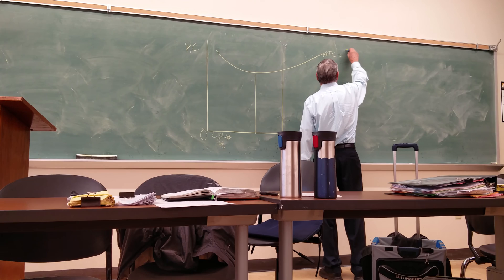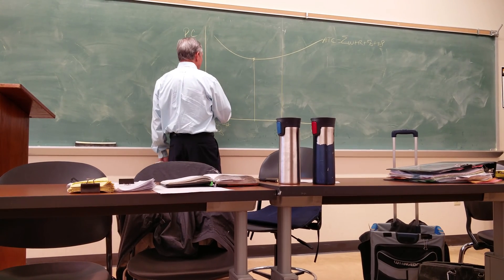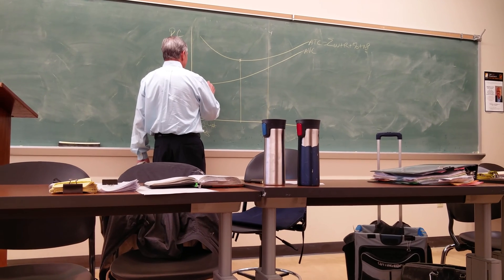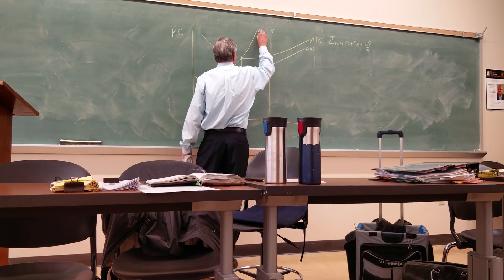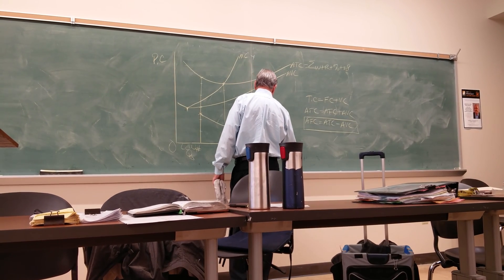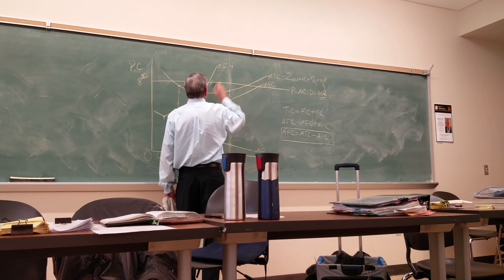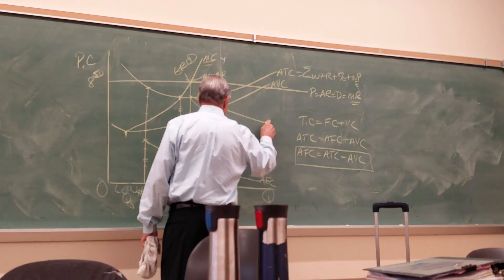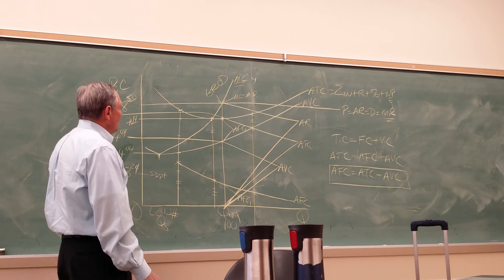Microeconomics Ken Williams Purely Competitive Model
If you found this video you then you already know the reason for the upload, gl on your test

(Shot on the OnePlus2)